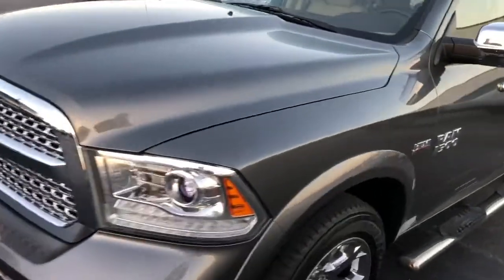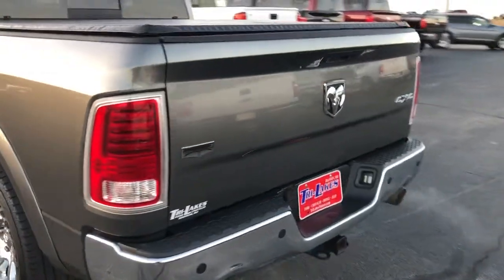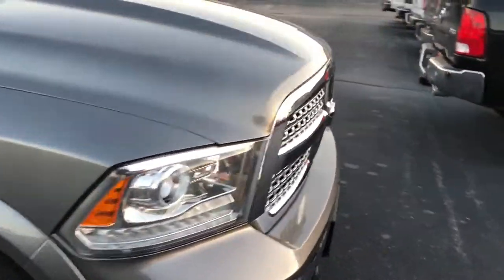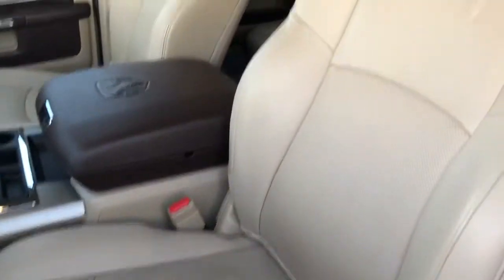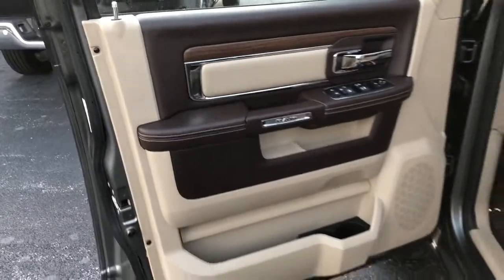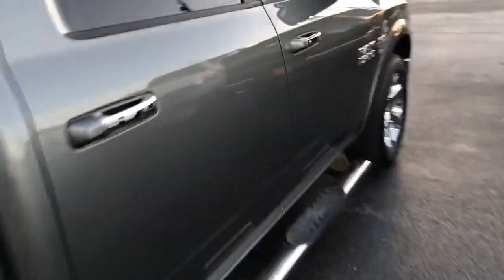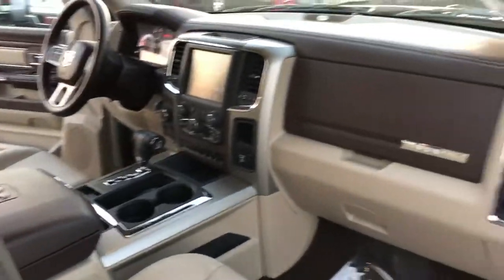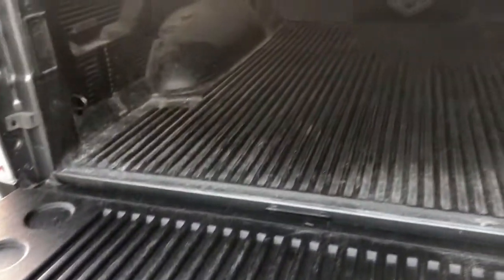2013 Ram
Clean truck